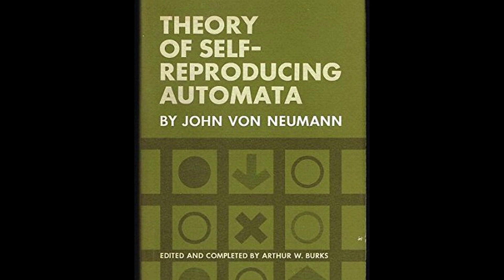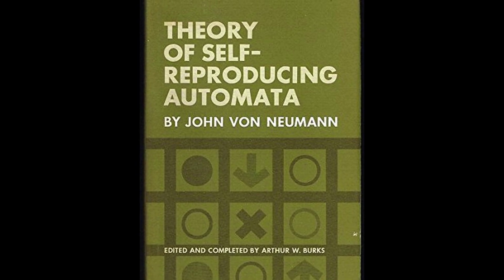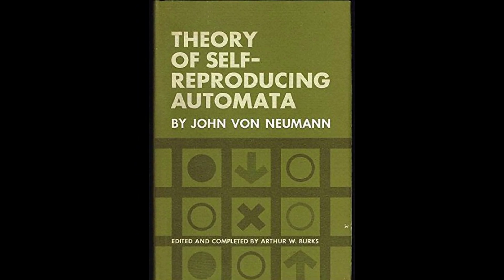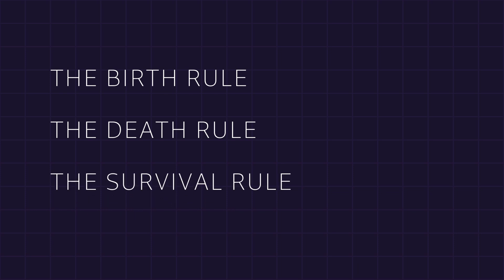The infinite potential of Conway's Game Of Life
In this video, we'll explore the infinite potential of Conway's Game of Life. We'll see how it can be used to create beautiful patterns and designs, and we'll learn how to use it to calculate the evolution of complex systems.

If you're interested in learning how to create beautiful patterns and designs using simple computer algorithms, then this video is for you! By the end of this video, you'll have a better understanding of the Game of Life and how to use it to create stunning visuals.

CHAPTERS
Introduction 0:00
Creating Life: 1:14
Understanding The Game: 2:20
Rules In Practice: 3:34
The End Of Life: 5:30